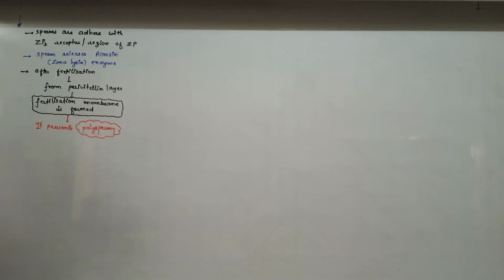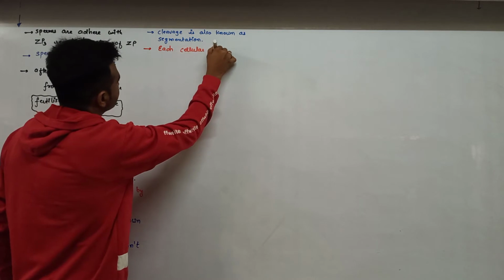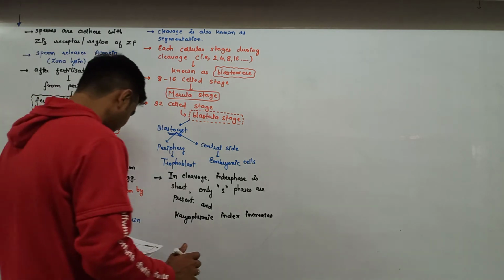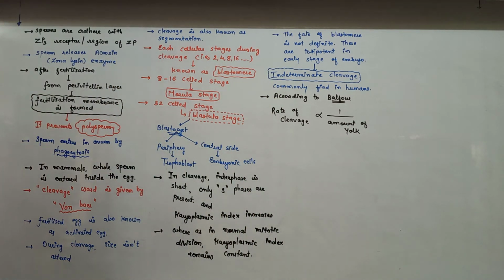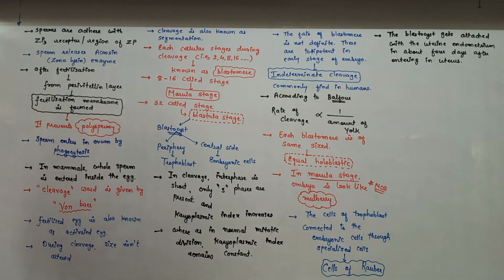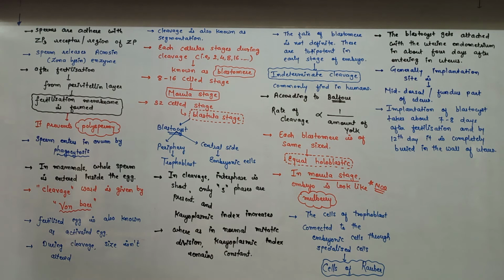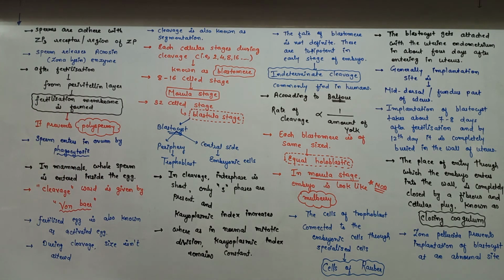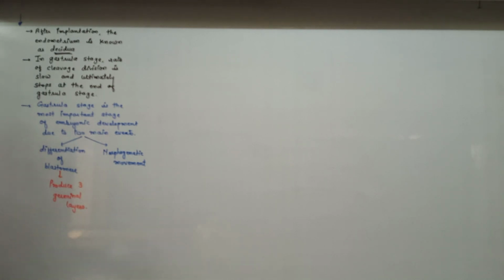STD 12 SCi Eng med Biology Ch 3 NEET P7